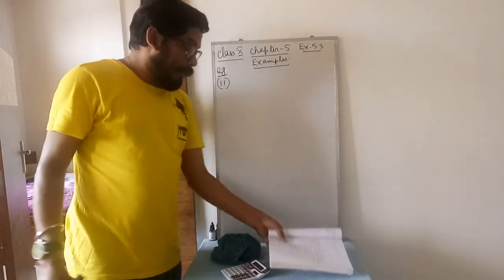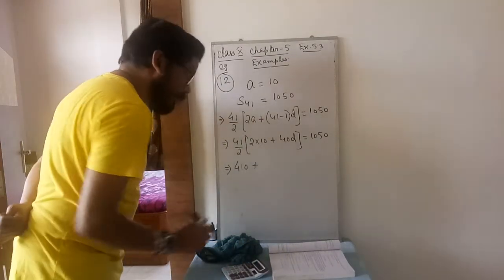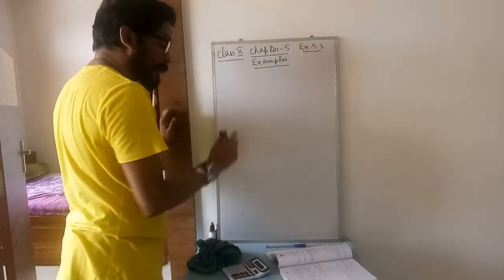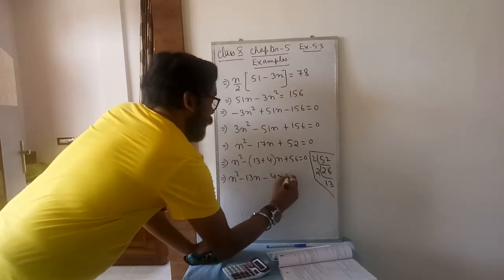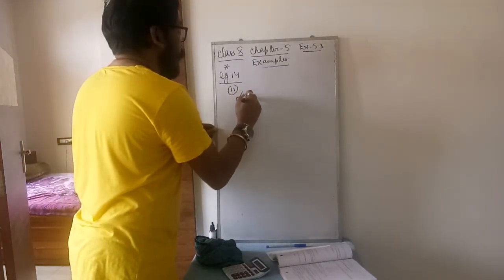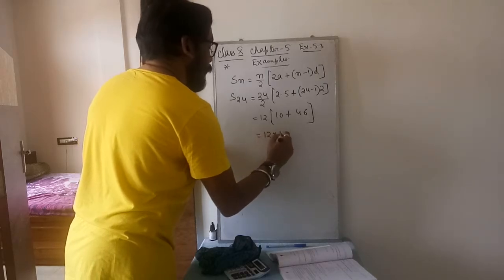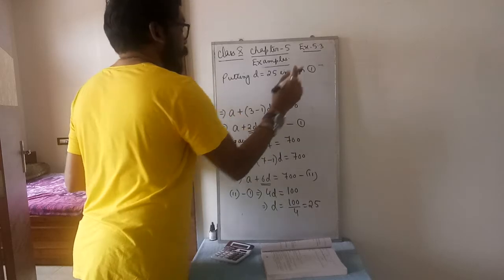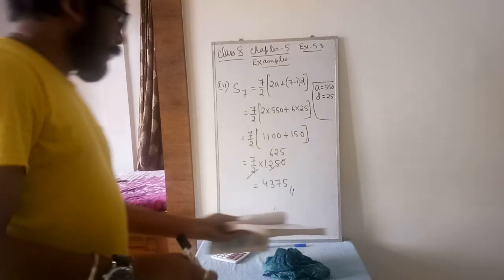Session 12 general maths class x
Chapter 5 exercise 5.3 examples